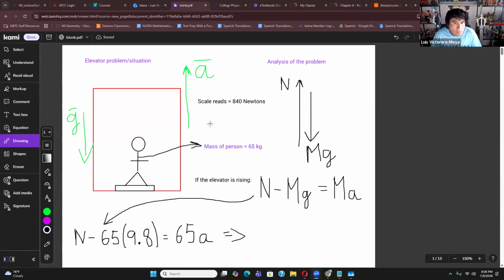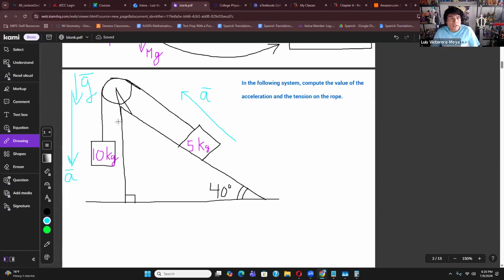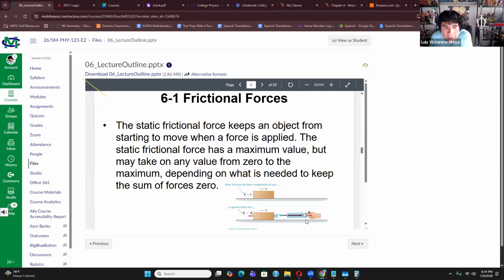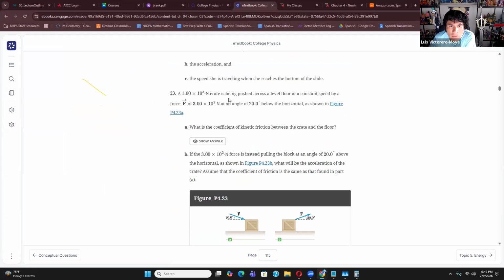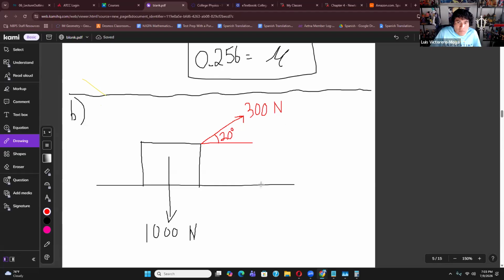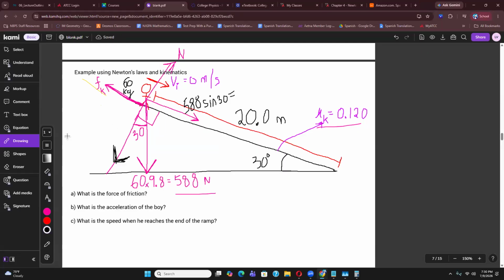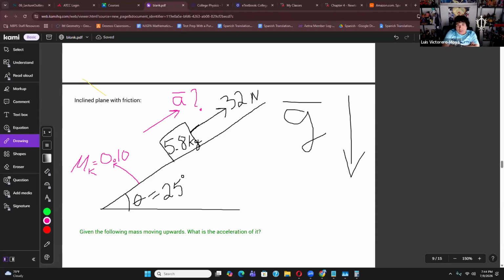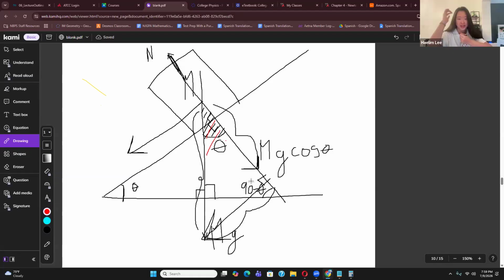Newton's laws - Frictional forces - Static and kinetic EXAMPLES - Cengage